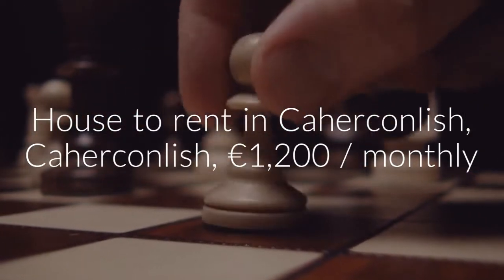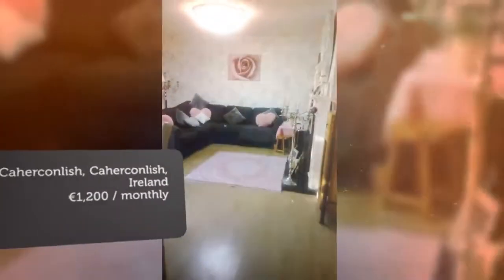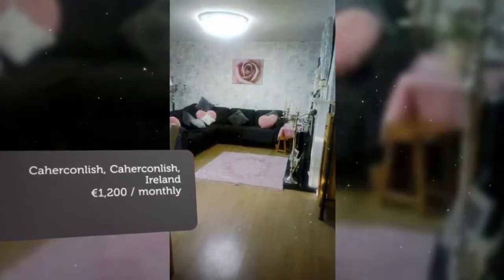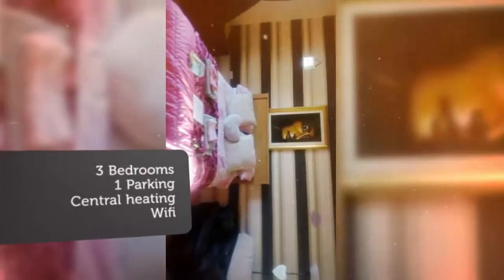House to rent in Caherconlish, Caherconlish, €1,200 / monthly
3
1
Central heating

REF56950
Beautiful Dormer Bungalow in a quiet cul de sac, three...